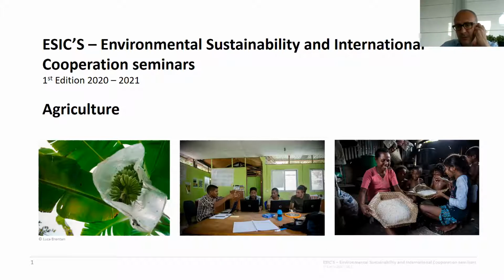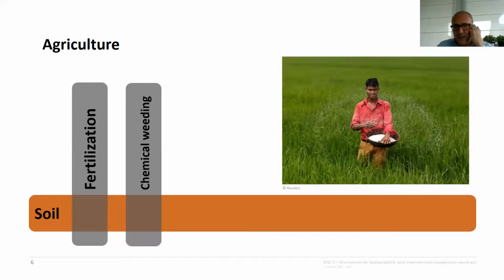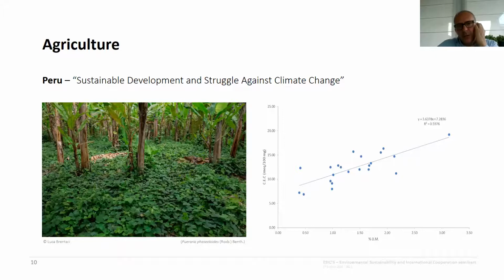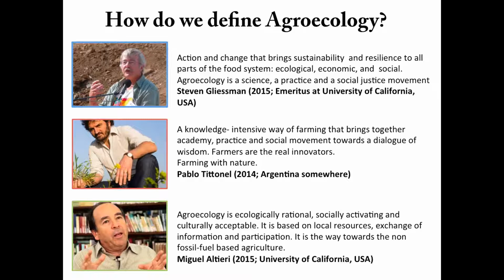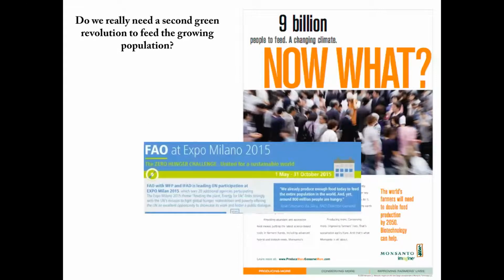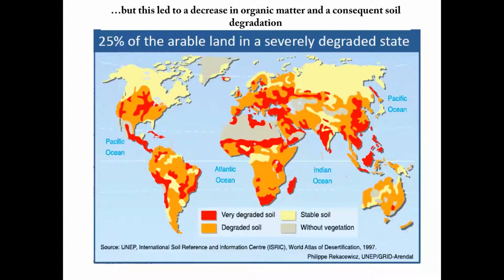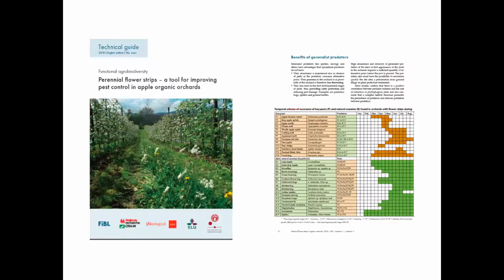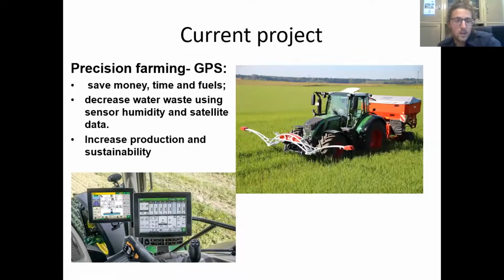04 ESIC’s | Agriculture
ESIC, a cycle of seminars on Environmental Sustainability and International Cooperation,promoted by  the UNESCO Chair in Engineering for Human and Sustainable Development of University of Trento.
ESIC’s | Agriculture appointment is focused on paradigms and technologies apt to guarantee the long-term sustainability of agricultural practices.
Panelists:
Luca Brentari  - “Soil health: the cross-cutting vision to the environmental sustainability in agriculture”;
Marco Tasin - “What is agroecology?”
Giuseppe Fustini - “San Giuliano farm: improve sustainability through innovation and proper use of natural resources”